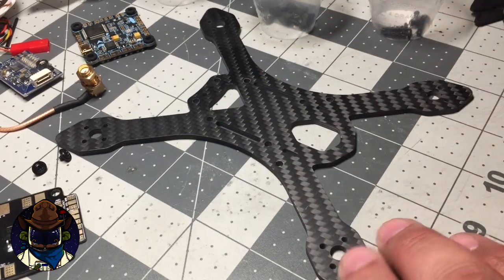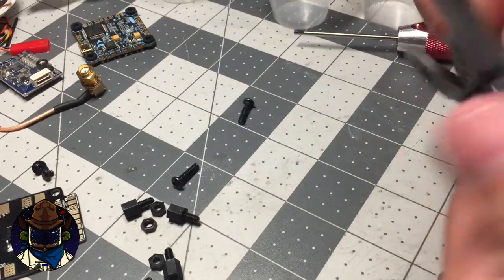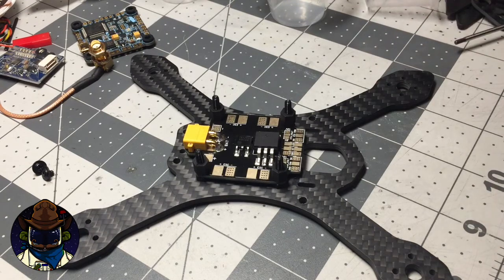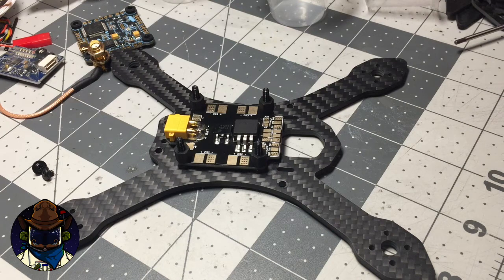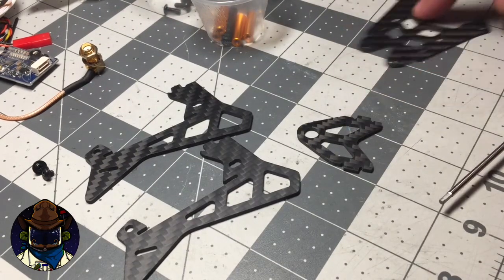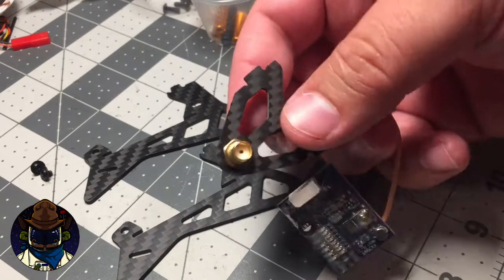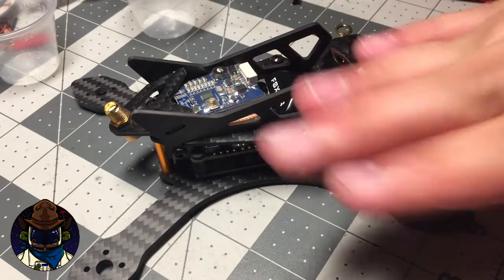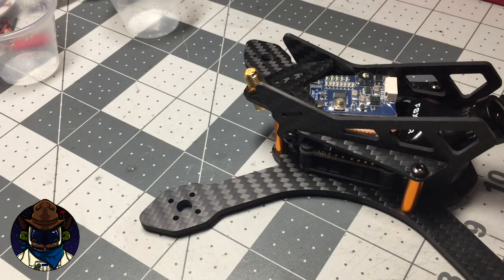Space Cowboy Workbench: XLR-3 Buildup Overview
How to build an XLR-3 frame!